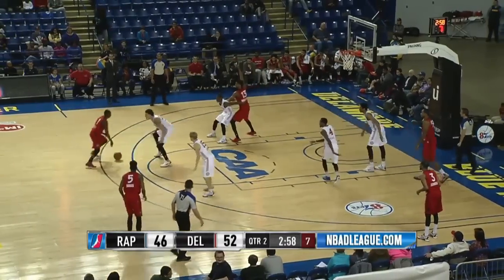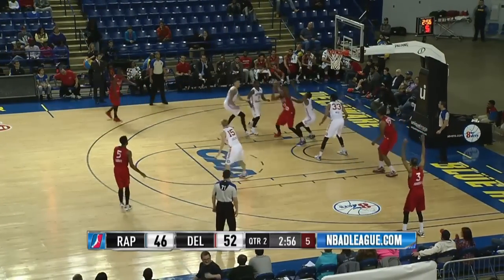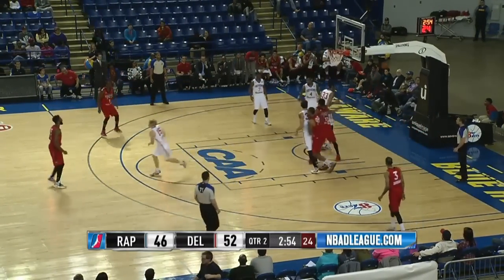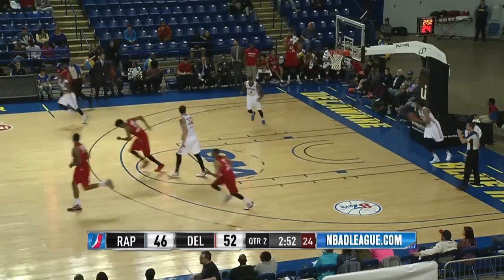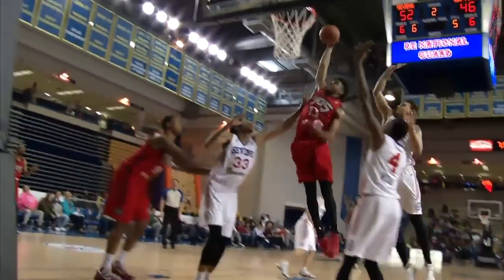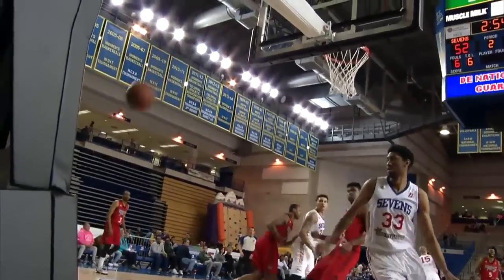2016 NBA D-League All-Star: Ronald Roberts (Raptors 905)